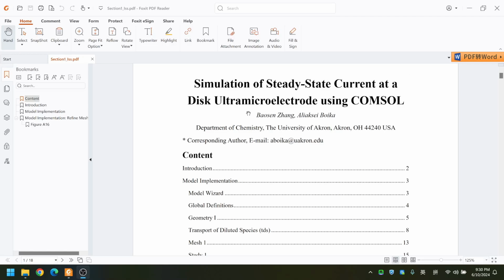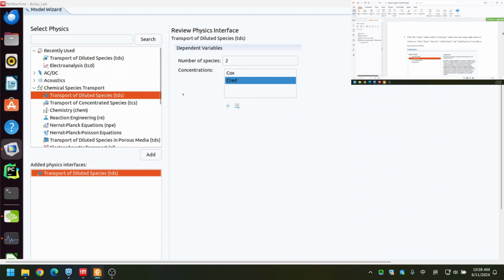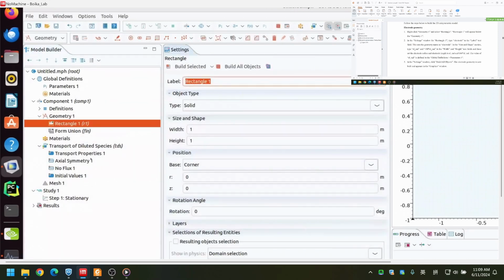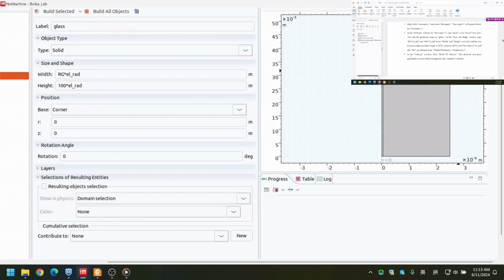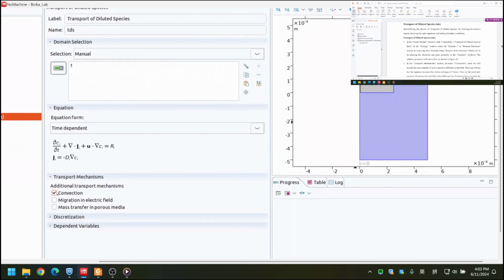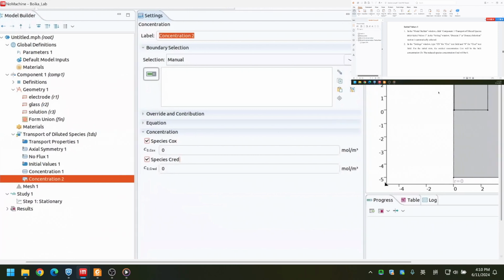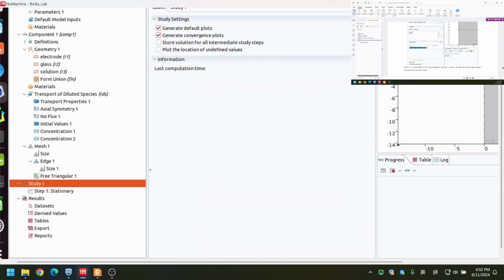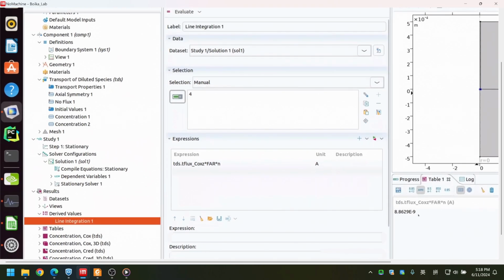Section1 Steady State Current Using COMSOL